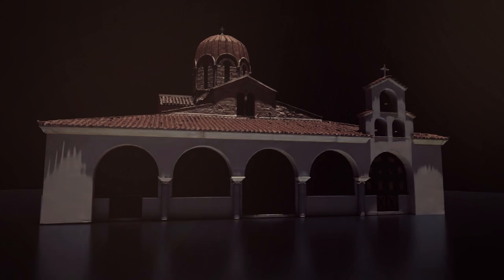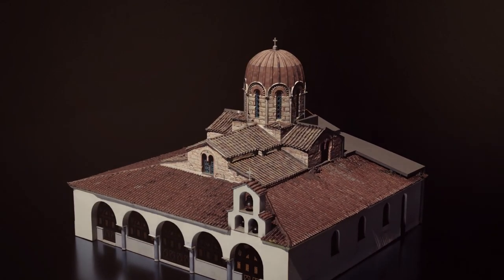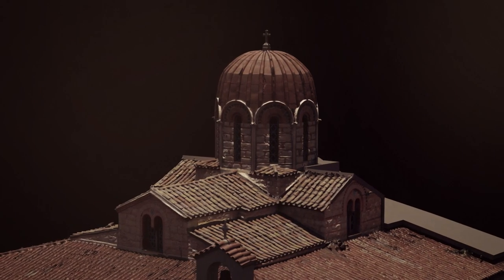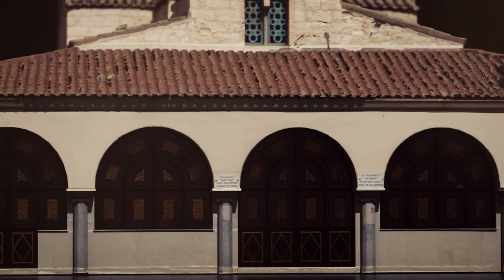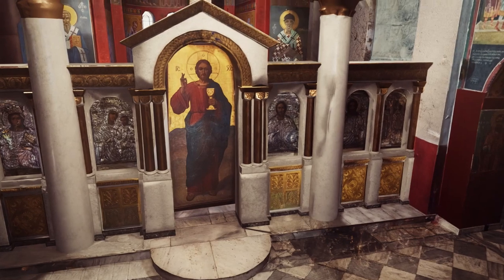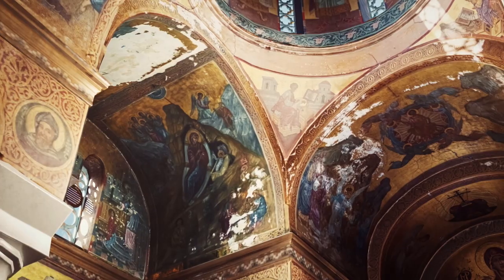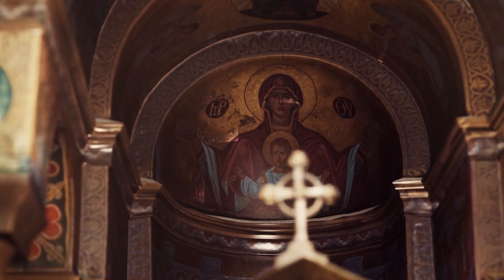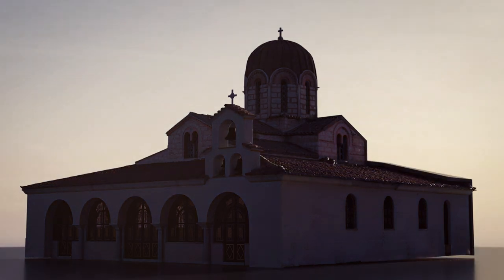Church of Saint Catherine (3D Short Video)